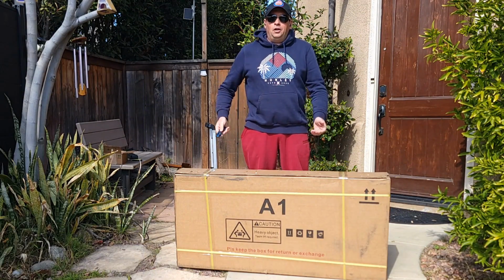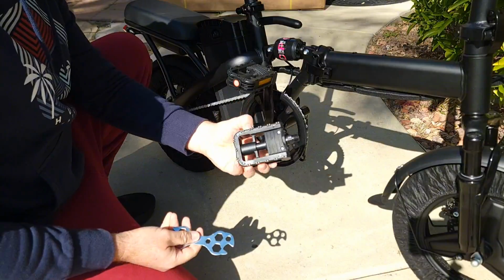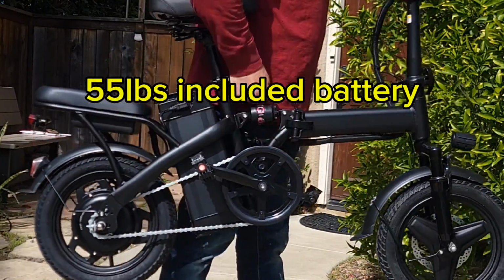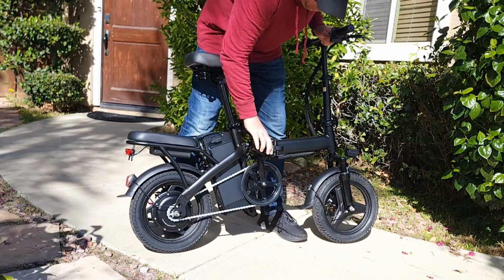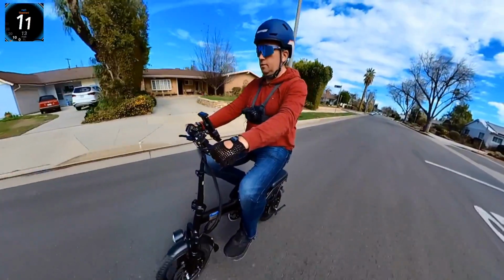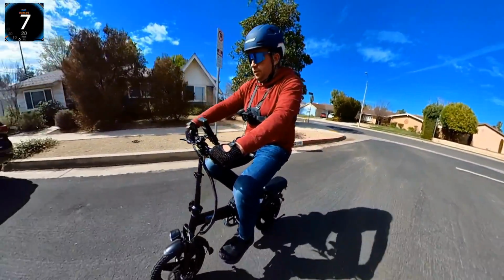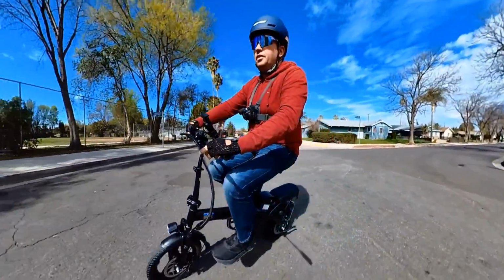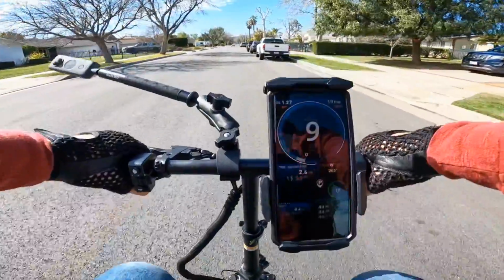Cheapest Ebike: APYEAR A1 Folding Electric Bike Tiktok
Cheap APYEAR A1 Folding Electric Bike
 Motor 350w and 500W peak
Weight: 48 lbs
Max load : 265lbs
E-Bike Accessories:
✅ Torque Wrench (2-24 N.m)
✅ Joyroom Bike Phone Holder
✅ Young Electric Rack on Amazon
✅ Slime 10004 Tube Repair Sealant, 16 oz.

Caroma K1
Caroma K2
Caroma K5
Caroma D1
Caroma D2
Caroma D3
Caroma P3

This Channel a participant in the Amazon Services LLC Associates Program, an affiliate advertising program designed to provide a means for sites to earn advertising fees by advertising and linking to amazon.com.